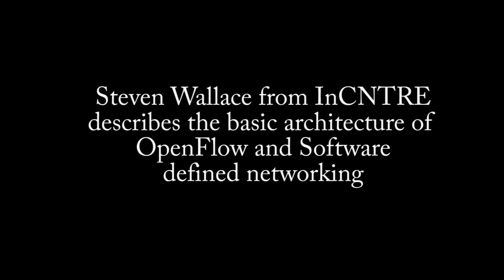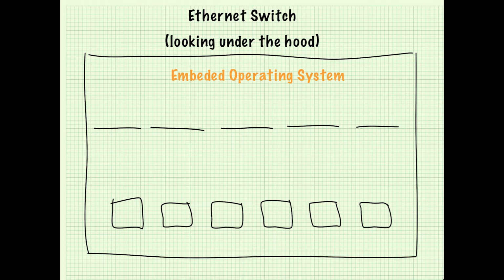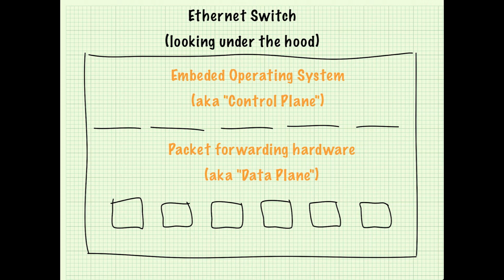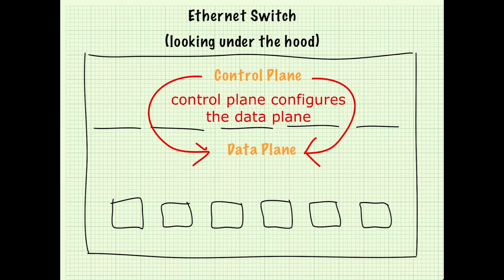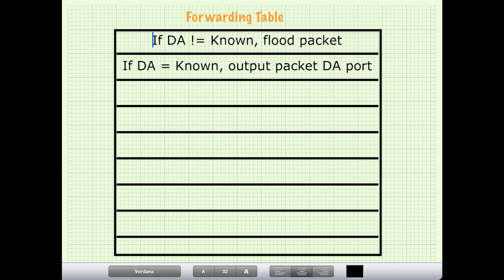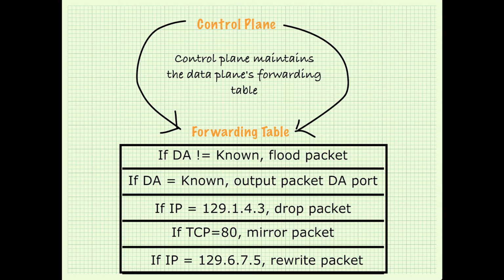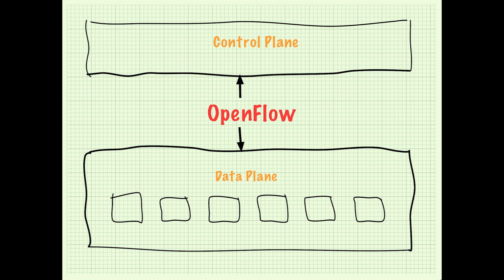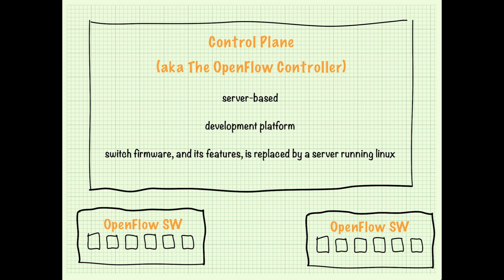Basic OpenFlow Archecture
trying out idraw for OF videos